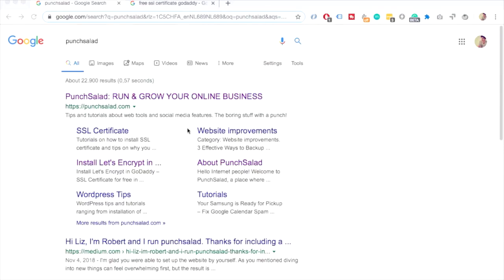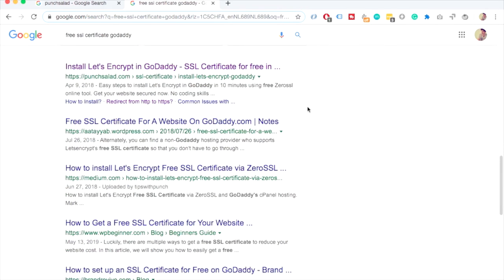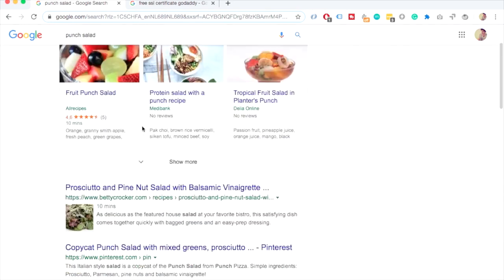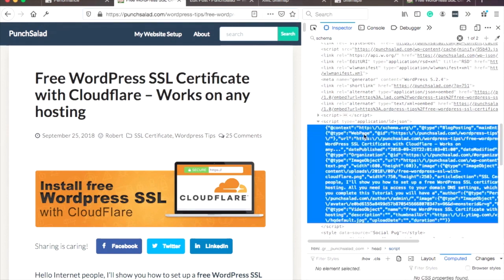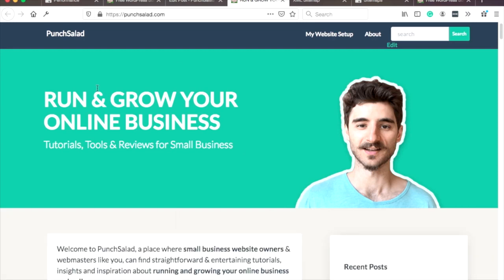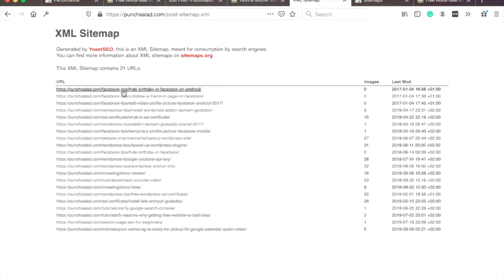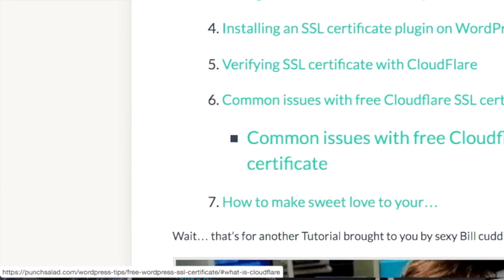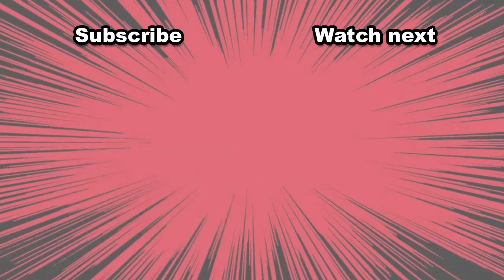How to Get Google Sitelinks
In this video, I’ll show you how to get sitelinks to appear in Google Search Results.

Unfortunately, there is no guaranteed way to do this, as Google chooses when it’s relevant to show those, but there are few things you can do to increase the likelihood that Google will show them.

I’ll reveal 6 tips to increase your chances to get sitelinks for your website.

The sitelinks in Google search results are these additional links that show up for specific searches. These are links that Google thinks are most relevant to this site, and it shows some relevant links on your website.

And here is an example of one for one of my posts, you see they take you to a specific part of the post. I actually didn’t know I had these before I started making this video.

The benefit of having this is obviously the click-through rate, you cover more space than other results, but also that Google thinks your website is trustful enough to promote in this way. And users can click directly into more relevant pages.

1.  Make sure your website is the first in search results because Google shows sitelinks mostly for the first result.
It helps if your brand name is unique. If your website’s name is not unique, as for example, Amsterdam tulip company, the chance is that this site will never have sitelinks, just because the name is too generic.

2. People should be searching for your website name.
If you're starting out, it will be hard to get sitelinks, you need to have some traffic that actually searches for your website

5. Add an XML sitemap to your website using Google Search Console.

Please note that you can’t demote a link in sitelinks in Google Search Console anymore.